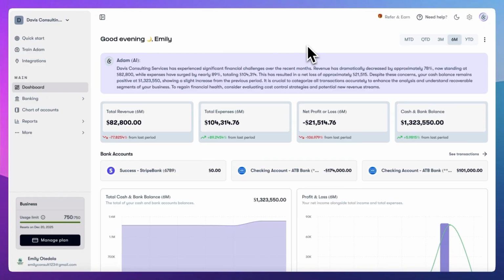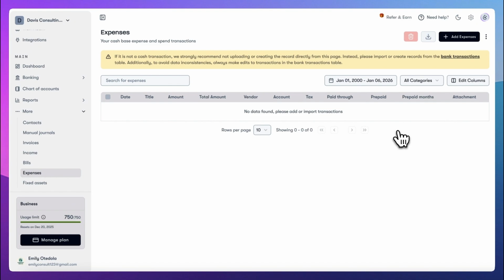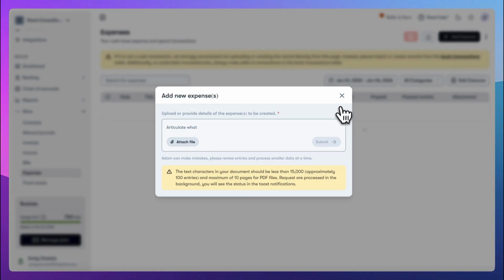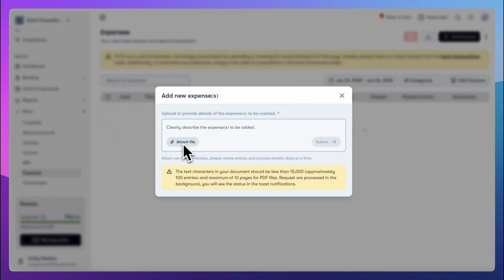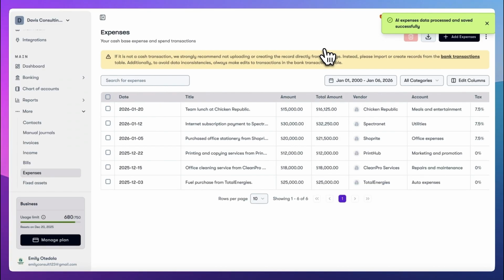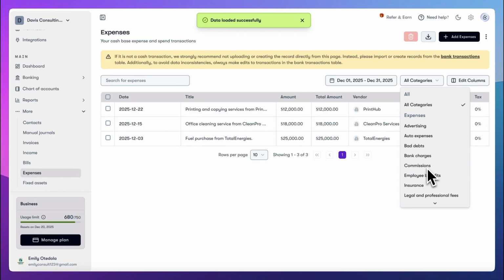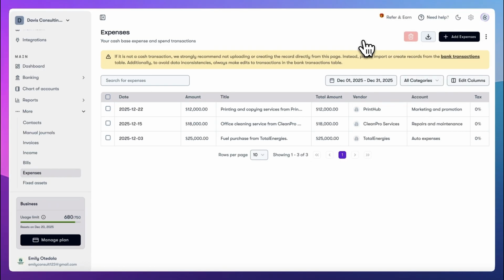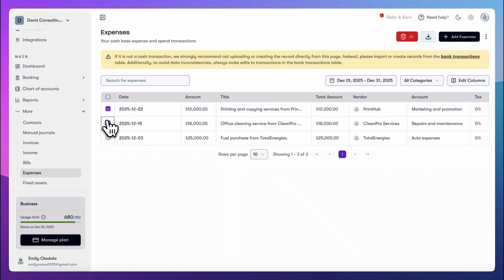Managing cash based expenses in Adam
Learn how to easily track and manage your day-to-day business expenses with Adam, your AI accounting assistant. In this video, you will know how to:

- Understand what cash-based business expenses are
- Add and upload expense records in Adam
- View, filter, and manage expenses in the Expenses table
- Export your expense records for reporting
- Perform bulk actions for easy management

Keep your accounting organized and accurate — all with a few clicks!